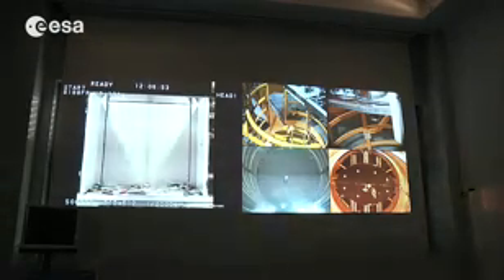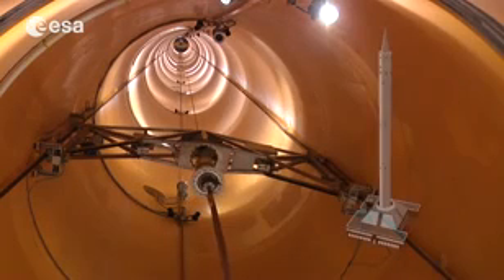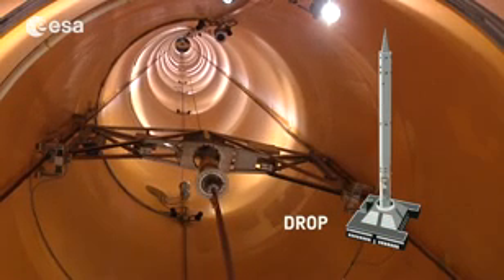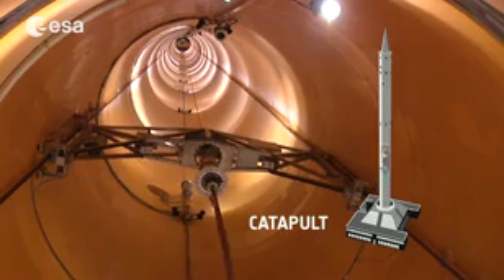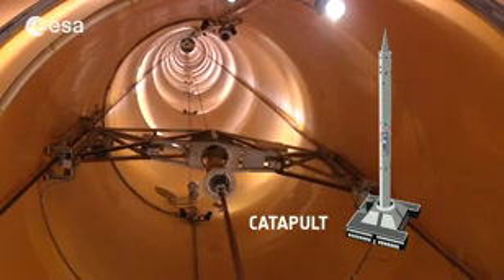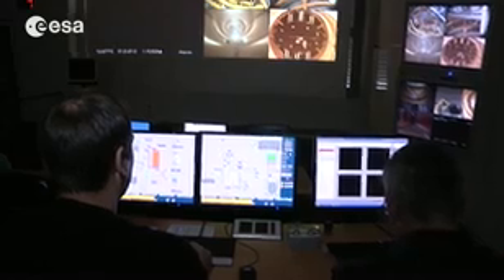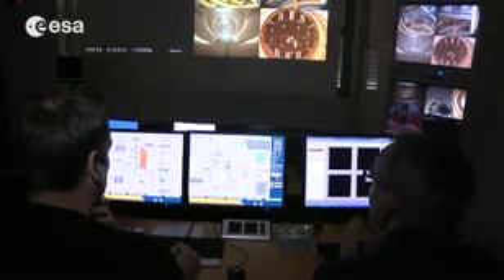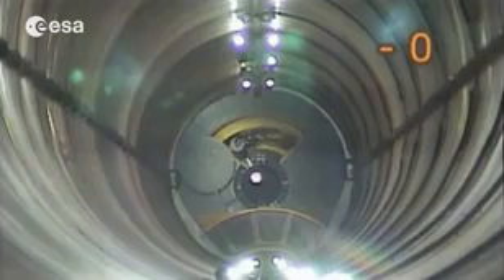The tower that exists solely for dropping things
The 475-foot German drop tower provides 10 seconds of free-fall as scientist's send objects plummeting to the ground.